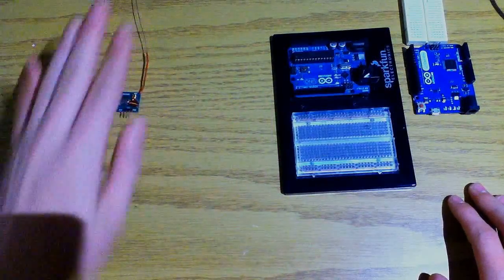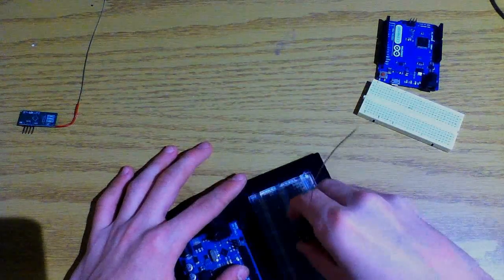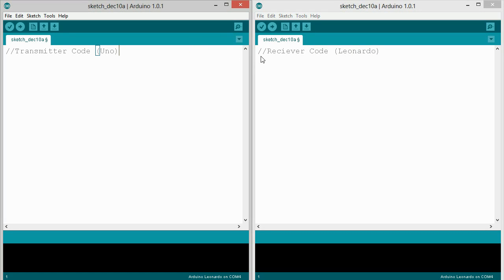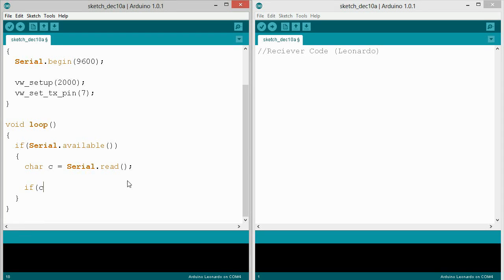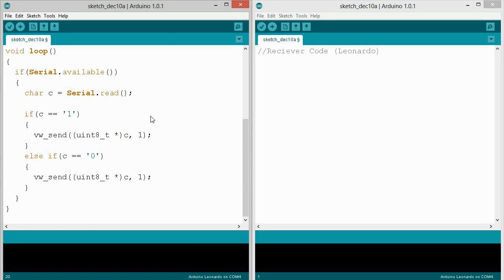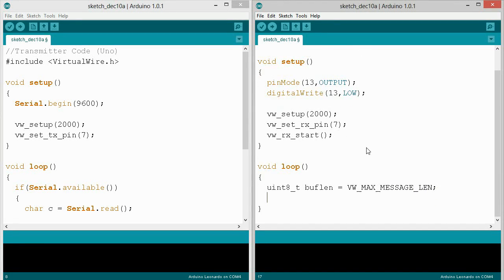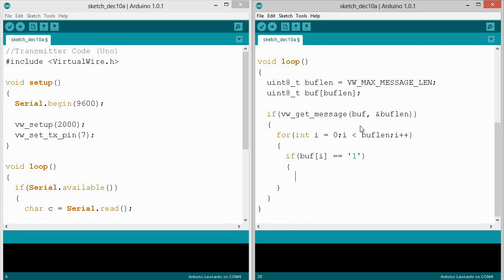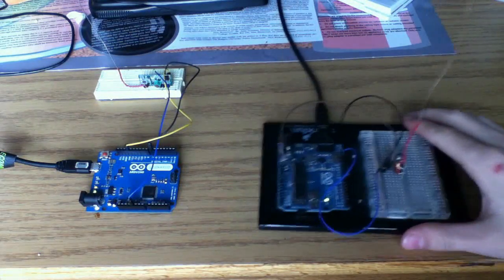Arduino Tutorial #12: Wireless Communication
In today's Arduino Tutorial, we explore using "5 dollar" transmitters and receivers to send data between two Arduinos without wires.

Or post your suggestion for a future video below.